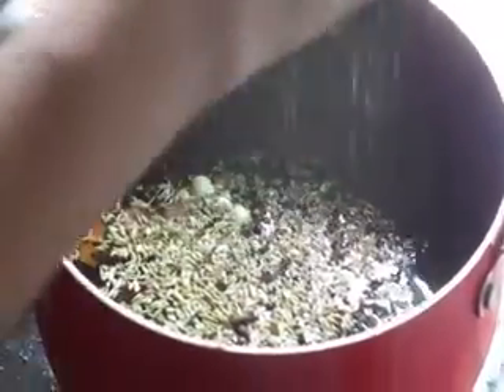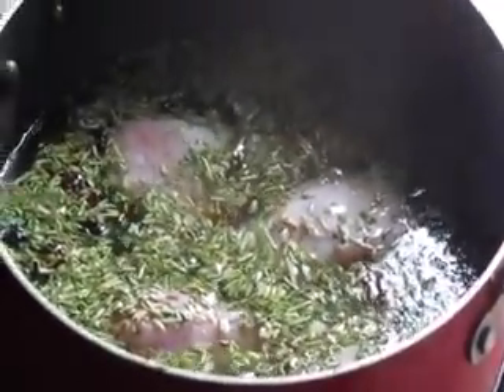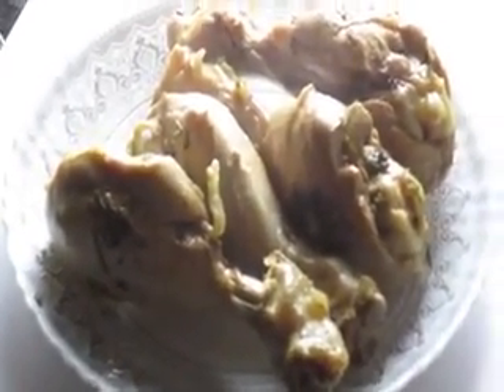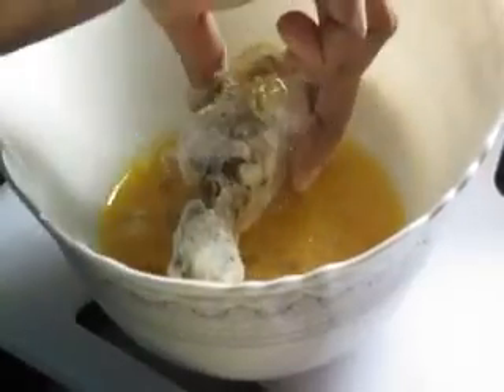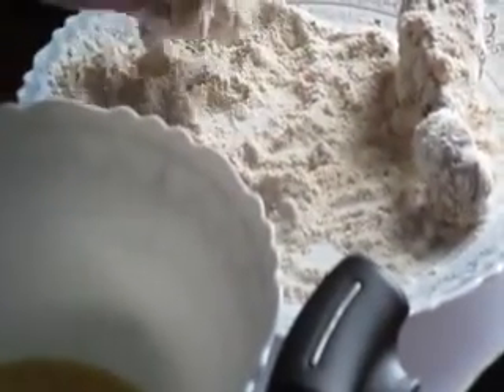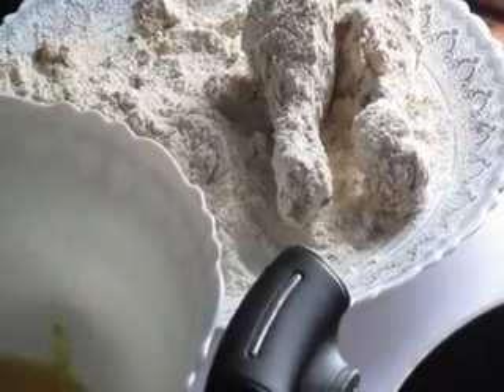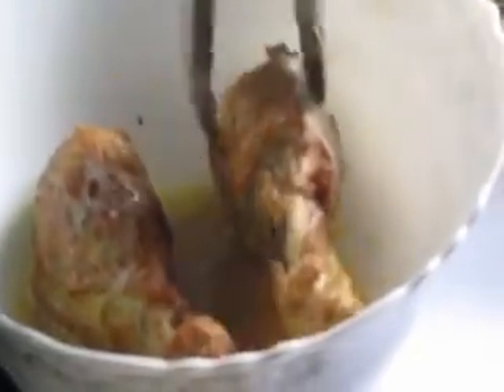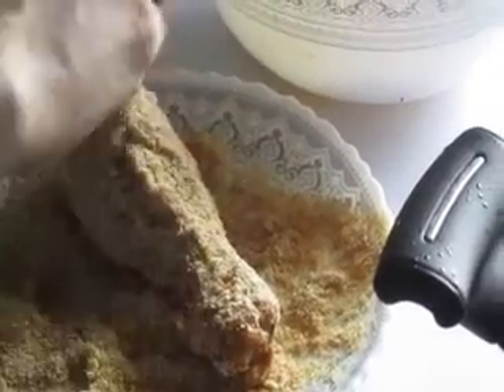How To Make KFC style Chicken | HOW TO MAKE KFC STYLE FRIED CHICKEN - Kitchen Recipe Episode : 19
KFC Fried Chicken,
KFC, How To Make,
Here the preparation of a homemade version of the popular dish Kentucky style fried Chicken is given. This is a favorite fried chicken in many countries and is very delicious

Ingredients

Garlic 25 gms ,
Ginger 25 gms ,
Cinnamon 2 sticks ,
Star anise 1 in number,
Cumin seeds 1 spoon,
cardamom 2 in numbers,
2 pinches of parsley,
2 pinches of mint leaves ,
2 pinches of rosemary
and 2 pinches of thyme,
4 to 5 chicken drumsticks
5 cups of water.
Half a cup of wheat flour,
Half a cup of bread crumbs ,
half a spoon of black pepper,
2 eggs ,
60 ml of oil

Procedure

Heat 5 cups of water and put in garlic 25 gms, ginger 25gms , cinnamon 2 sticks , star anise 1 in no , a spoon of cumin seeds , cardamom , a pinch each of parsley , mint leaves, rosemary and thyme one after the other.

Let the water boil. .
Then put in 4 pieces of chicken drumsticks and cook for 15 minutes.
For the coating take half a cup of all purpose wheat flour and half a cup of bread crumbs.
Mix and add half a spoon of black pepper powder to this with a pinch each of thyme, Parsley, mint leaves and rosemary.
Mix all these for the coating. Make a egg batter .
Take out the chicken pieces and coat them in the coating powder and dip them in the egg batter.
Coat them again in the coating mixture.
Heat 60 ml of oil in a pan and fry the chicken pieces for 6 to 8 minutes by turning from side to side.
Take the pieces out of the frying pan.
Dip them in the egg batter and the coat them again with the coating powder.
Now fry the pieces again for 2 minutes more and take them out of the pan.
The KFC style fried chicken is ready

KFC,
KFC CHICKEN,
kfc chicken recipe,
 kfc chicken making,
How To Make KFC Chicken,
How To Make KFC Chicken At Home,
kfc recipe,
Broasted Chicken,
Kfc Broasted Chicken,  videos,
cooking,
KFC ENGLISH,
Dinner recipe